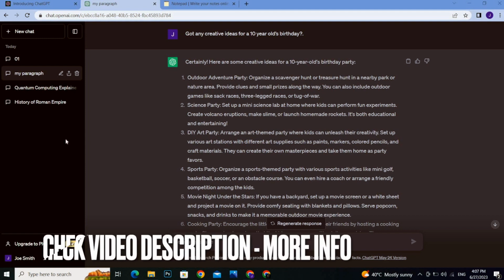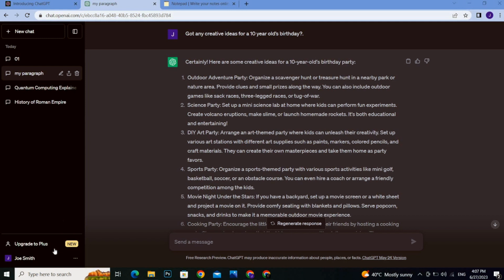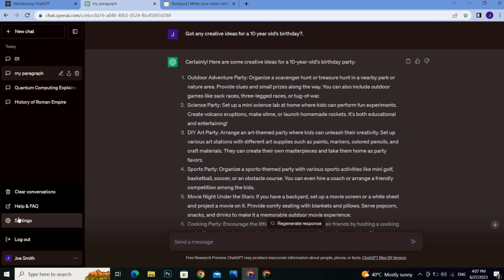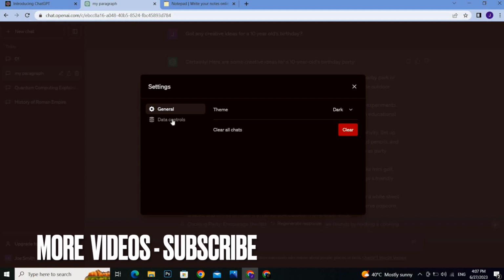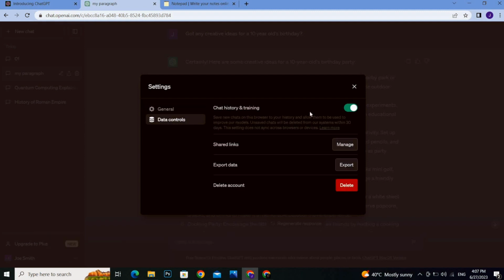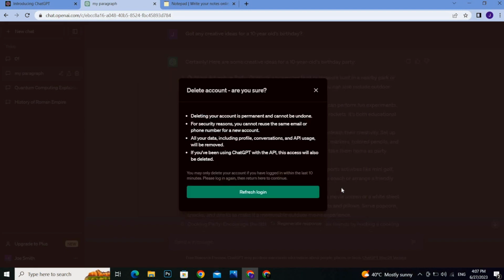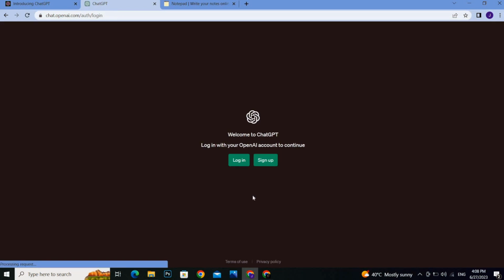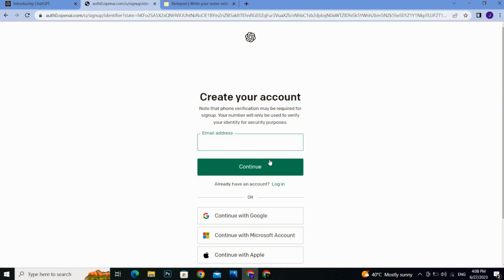✅ How To Delete ChatGPT Account 🔴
About this tutorial:

Chatgpt is an AI language model developed by OpenAI. It is designed to generate human-like responses and engage in conversations on a wide range of topics. ChatGPT uses deep learning techniques to understand and generate text based on the input it receives.

ChatGPT can provide information, answer questions, offer suggestions, and engage in interactive conversations. It can be used for various purposes, including assisting with tasks, providing explanations, facilitating learning, and generating creative content.
Get in touch!